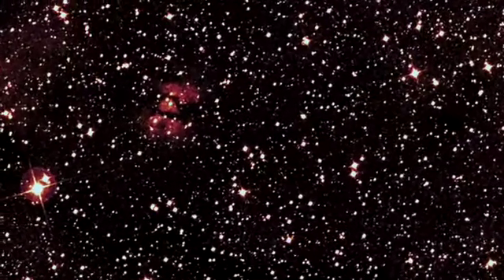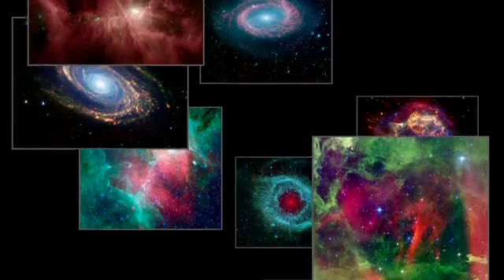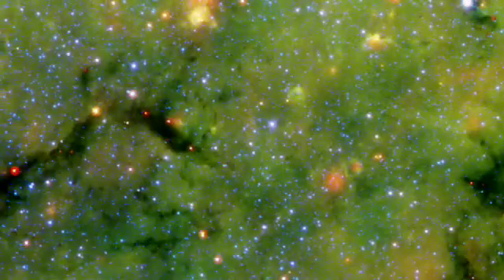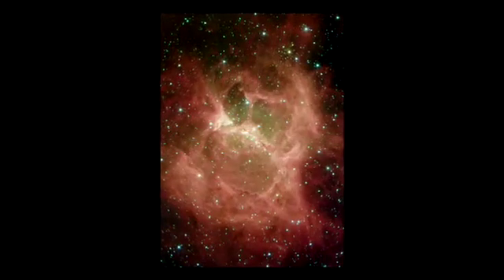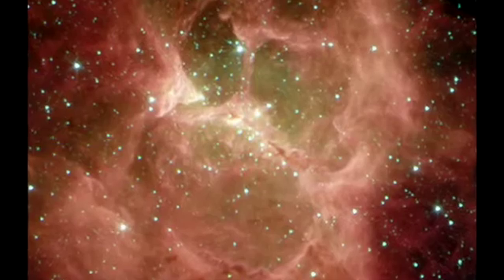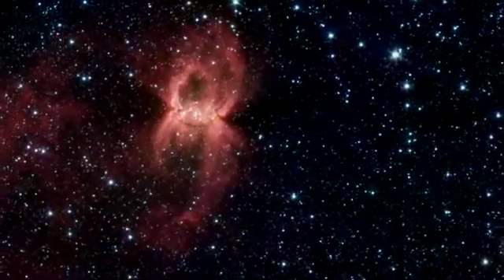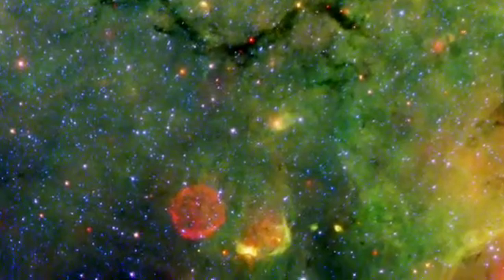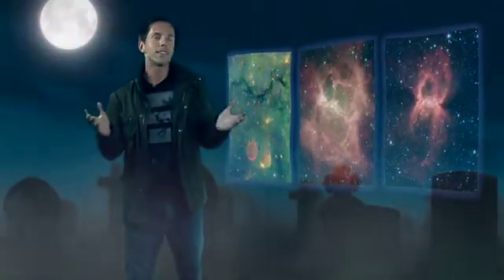Spitzer Telescope: Trilogy of Terror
A video for Halloween from the Spitzer Hidden Universe series regarding a trilogy of 'spooky' star-forming regions. Video date- 2nd October 07. Video source